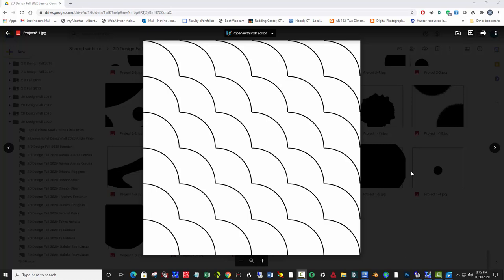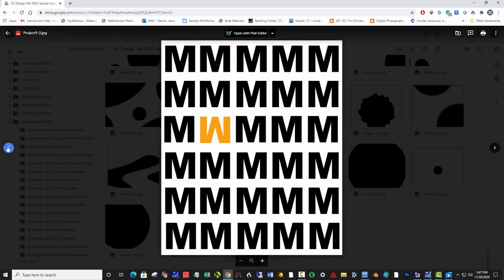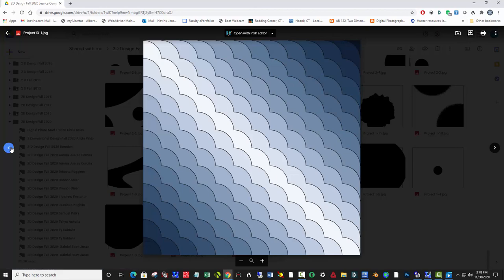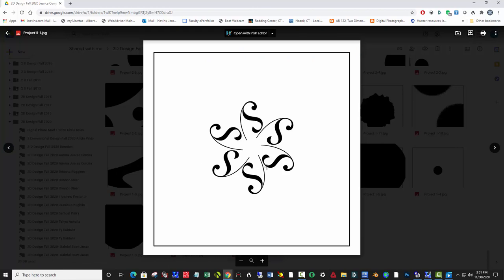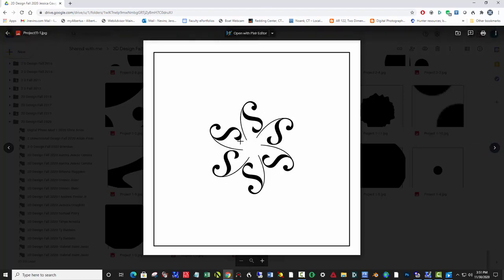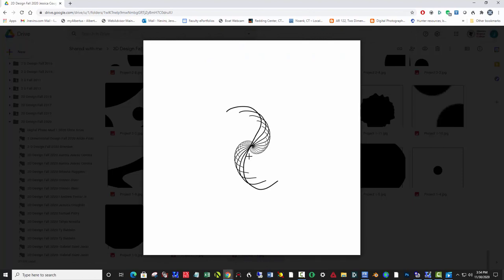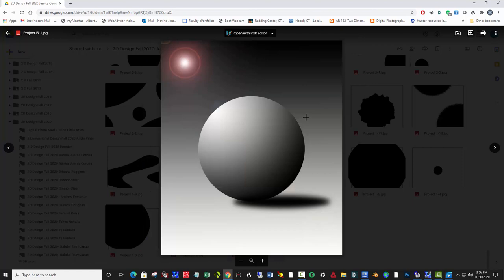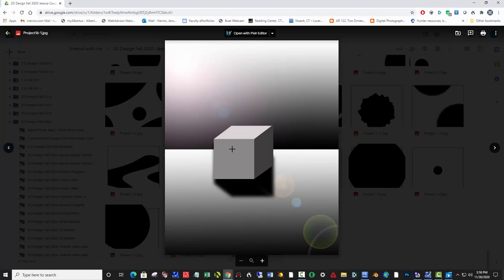Two dimensional design class projects 8 -15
Overview of projects 8-15 for Two Dimensional Design class